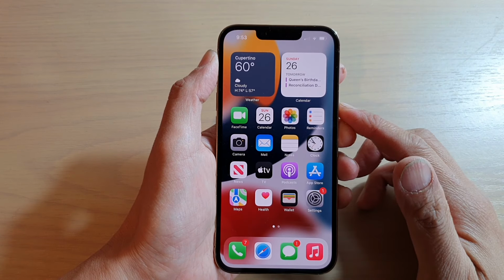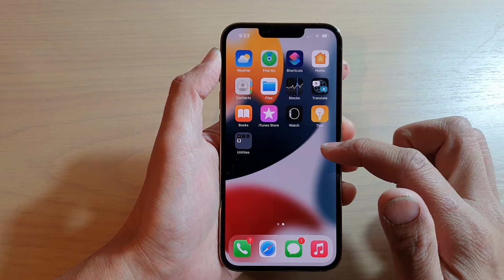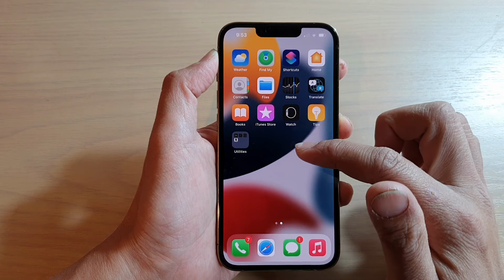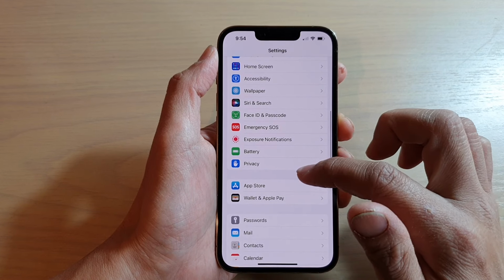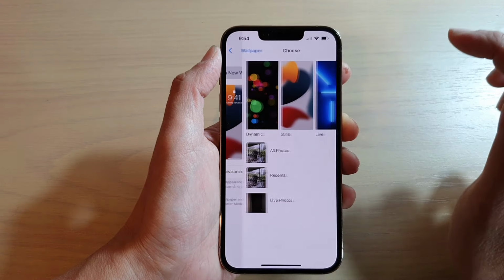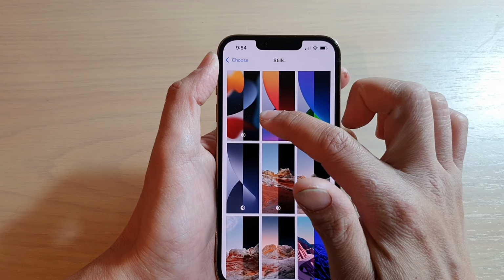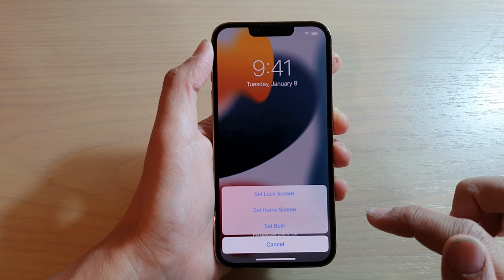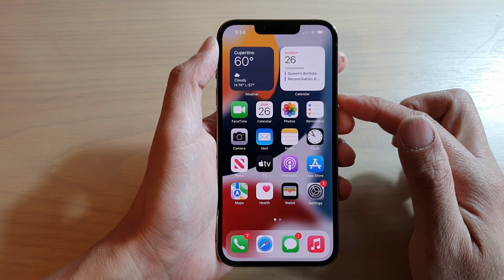iPhone 13/13 Pro: How to Set Wallpaper to Default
Learn how you can set the wallpaper to the default on the iPhone 13 / iPhone 13 Pro/Mini.